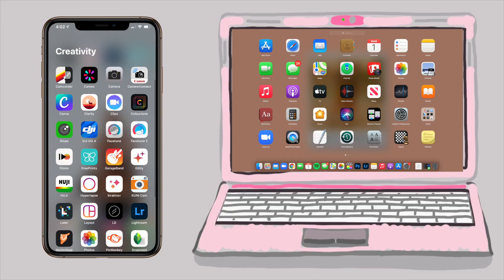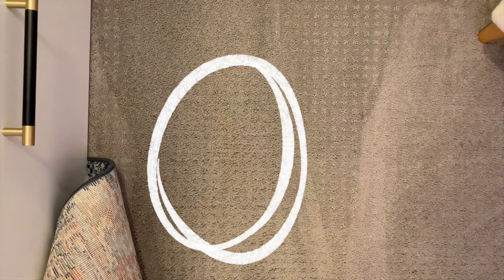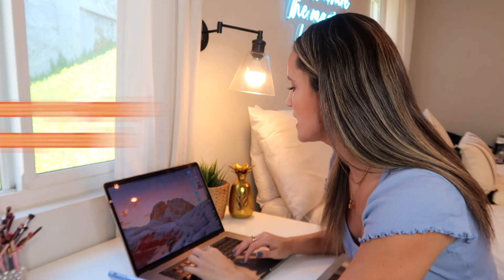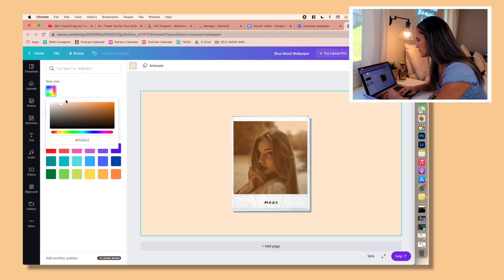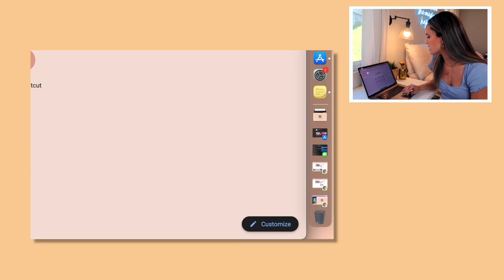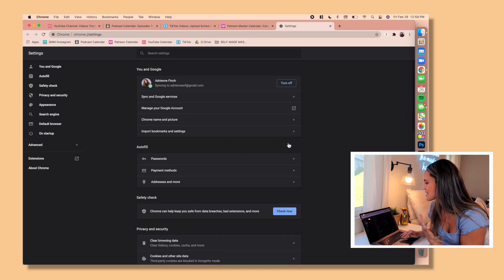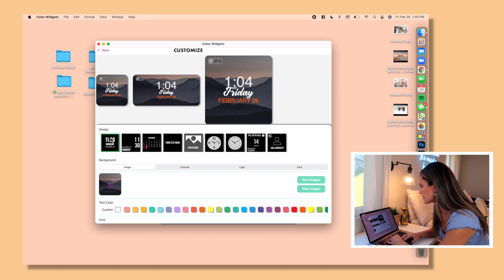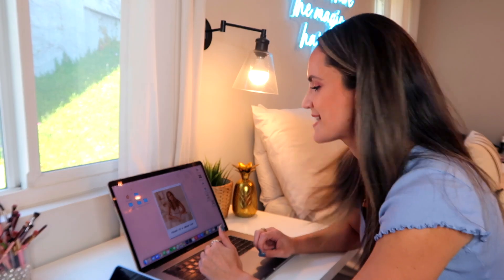NEW macbook customization tips + hacks! *custom icons, widgets, wallpaper*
Today, I'll show you several ways to customize your laptop (with the macOS big sur update) to create custom aesthetic folder icons, wallpapers, + more!

DISCOUNTS →
» UBER free ride // pg669
» EF ULTIMATE BREAK $100 off // ADRIENNE100